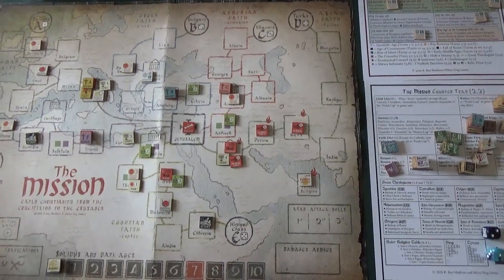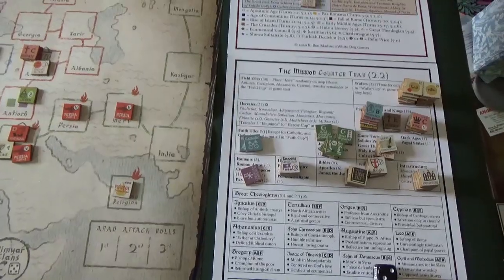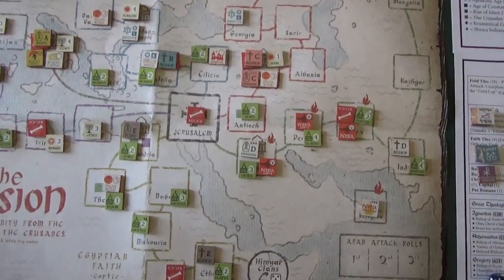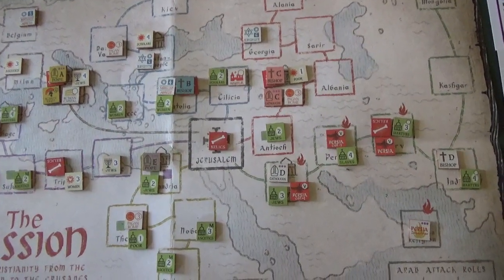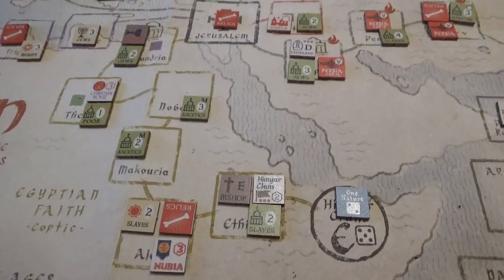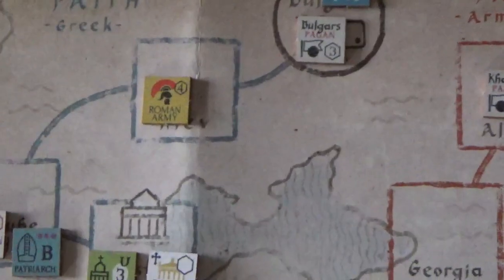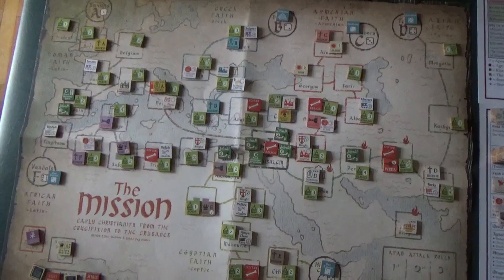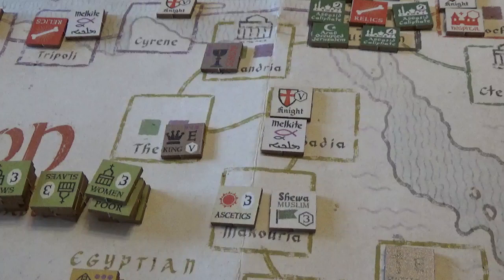TheMissionAAR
First time play AAR and observations.